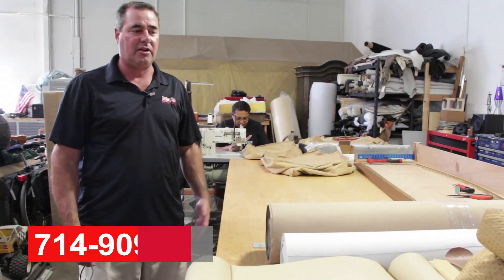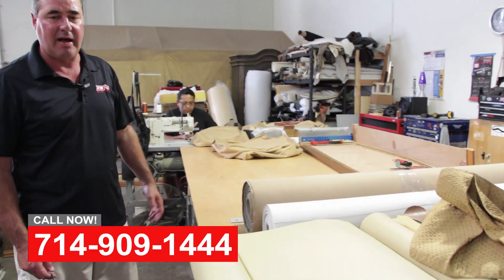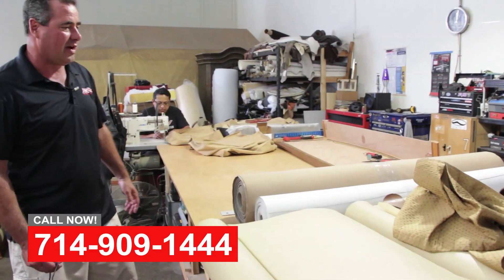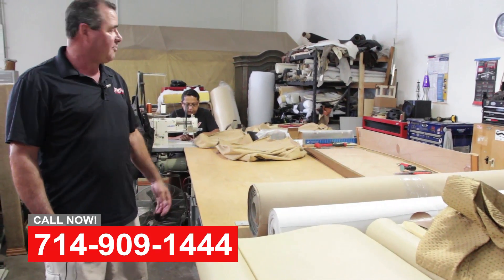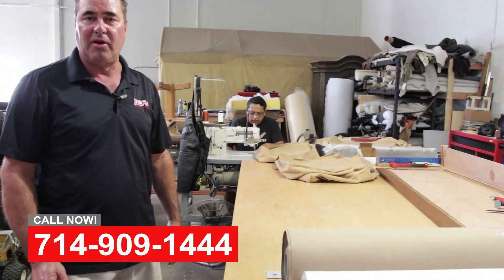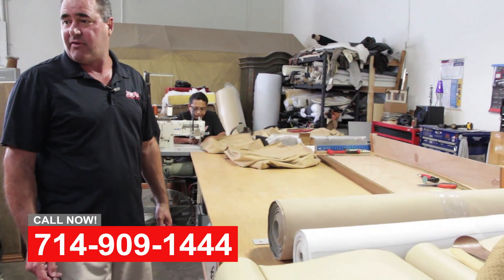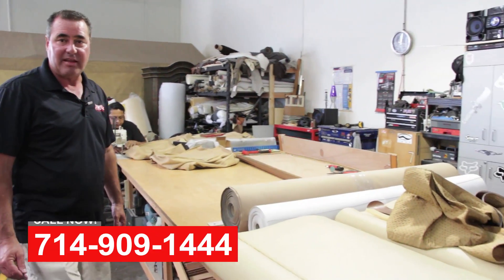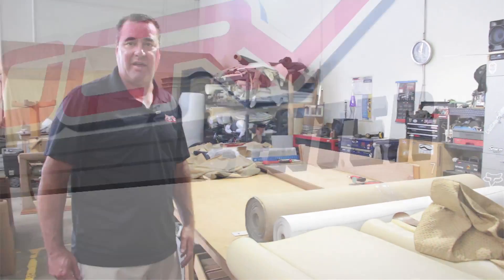Custom RV Furniture Orange County